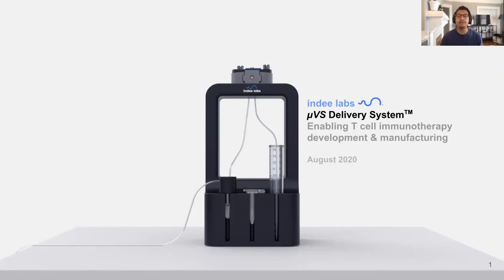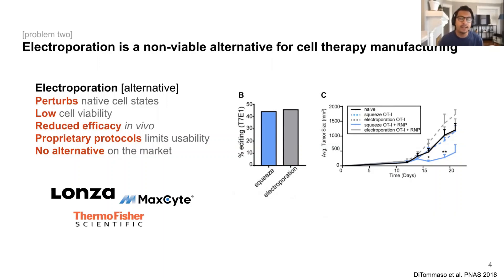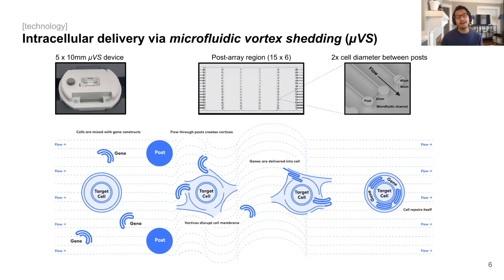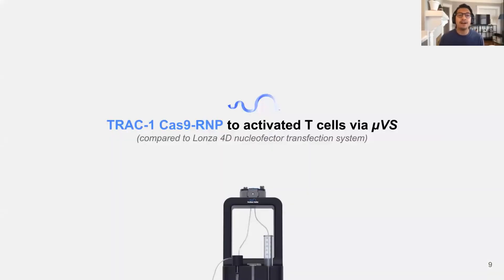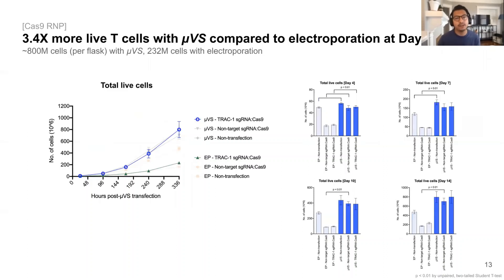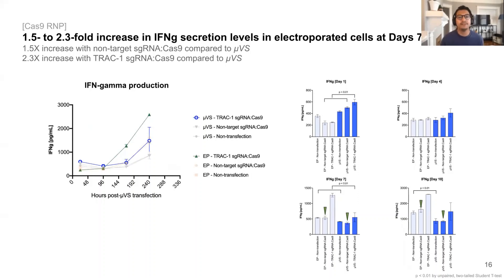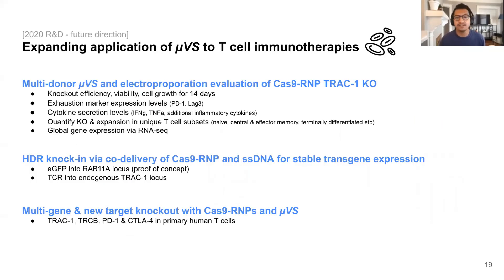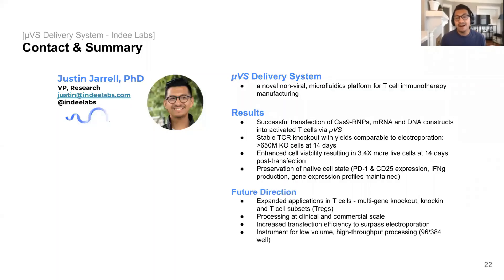Microfluidic Vortex Shedding: A New Approach for CRISPR Delivery and Engineering T Cells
In this video, Justin Jarrell, VP of Research at Indee Labs, talks about microfluidic vortex shedding as a platform for non-viral based transfection for development and manufacturing of T cell immunotherapies. The Indee Labs team demonstrated the successful transfection and CRISPR editing of T cells in their recent paper.